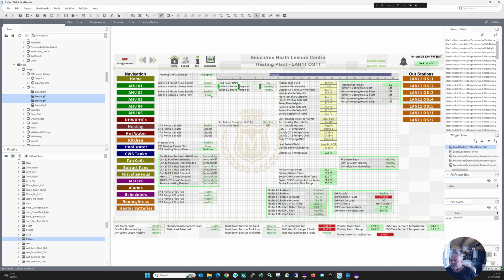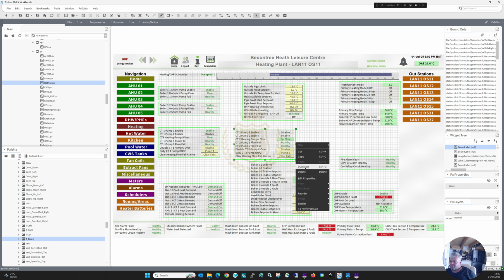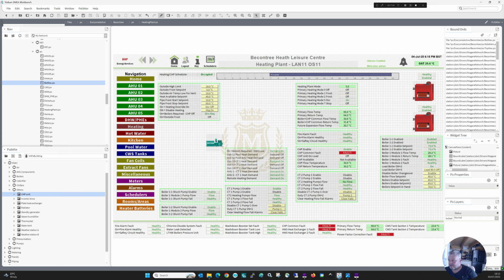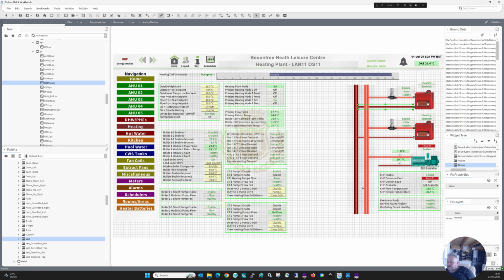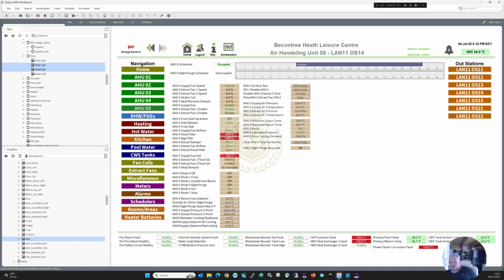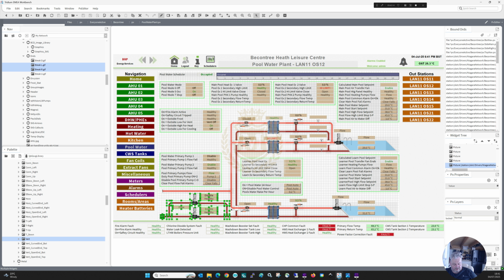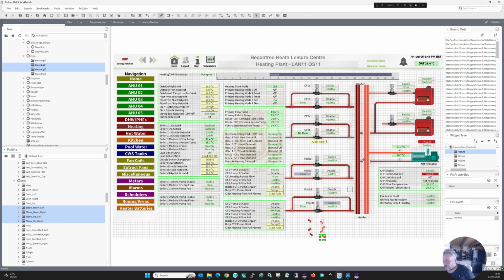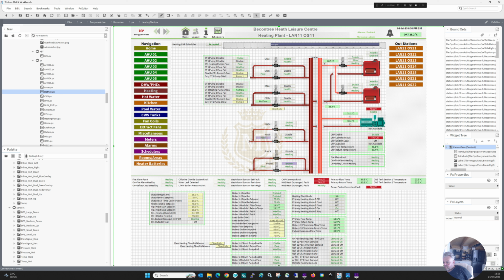#173 N4 Tridium Niagara - IQVISION V4.14 Graphics Heating and CHP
Adding graphics for heating and CHP to supervisor